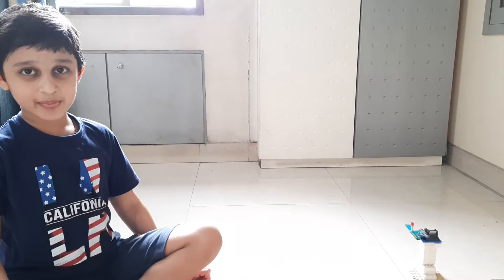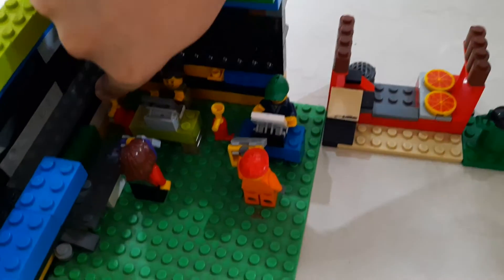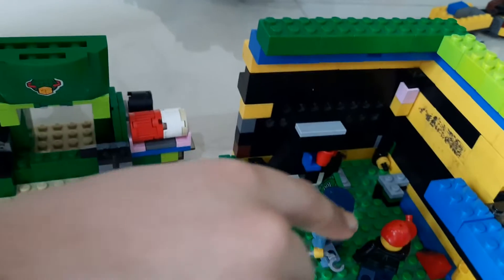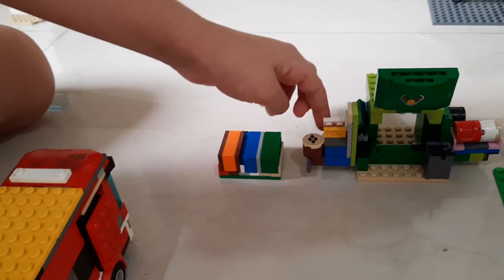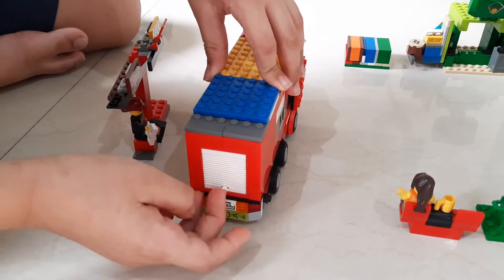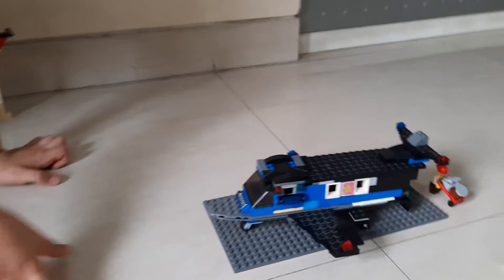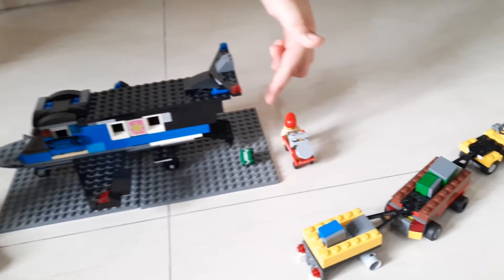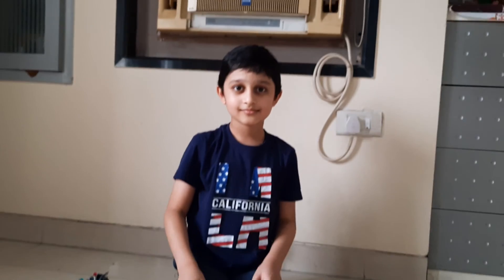Airport model with legos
Setup of an airport using legos during the times of Covid